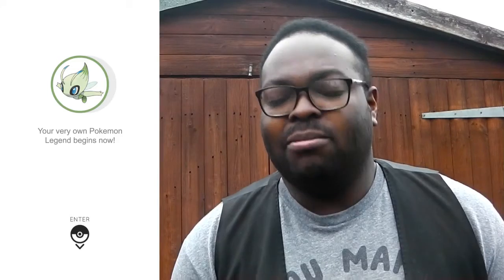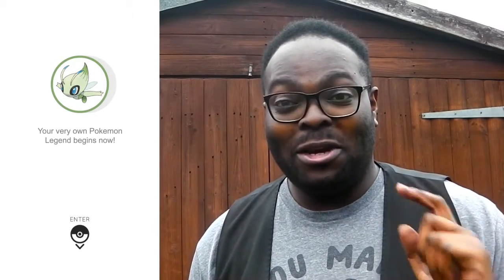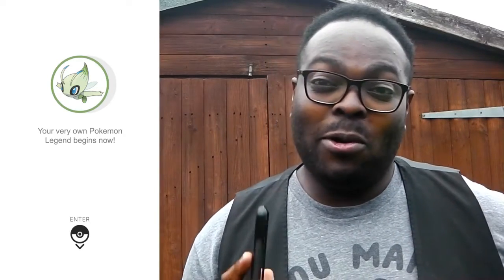Poke Design - Pokemon GO UI Design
In this episode I re-design Pokemon Go.

Setup
Camera: Panasonic HX-DC1
Camera 2: Fujifilm Finepix S2950
Editor: Smart Hopewell

Copyright for all Pokemon or Pokemon Go content belong exclusively to (Pokemon Company).